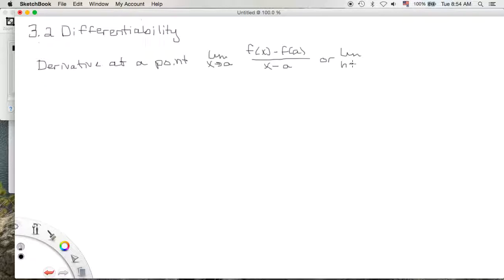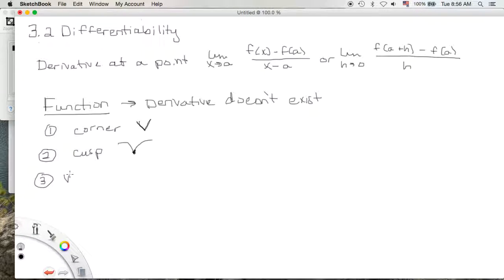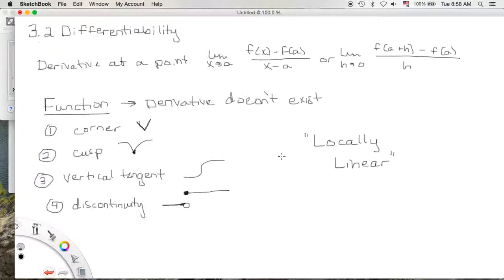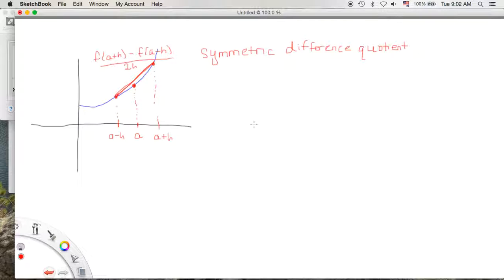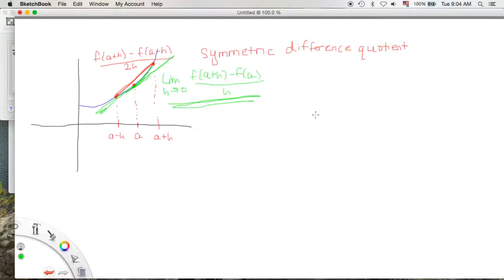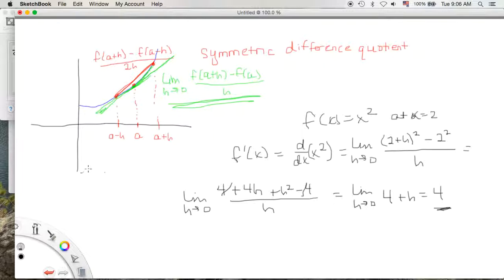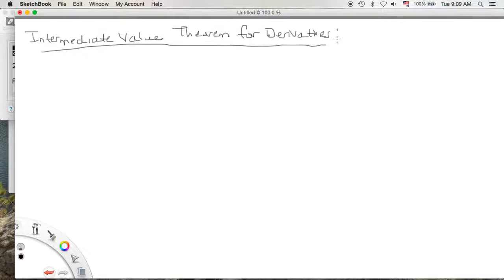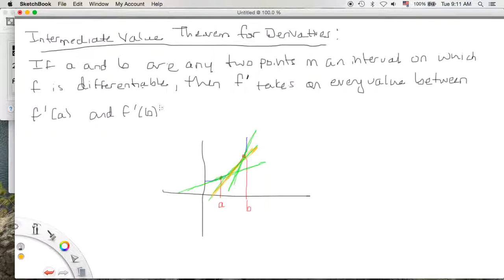Calculus 3 2